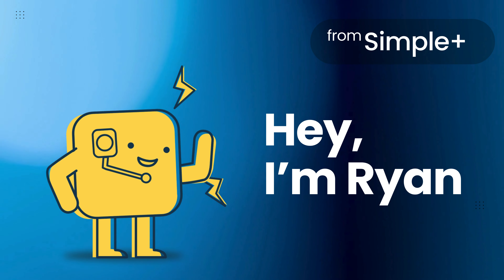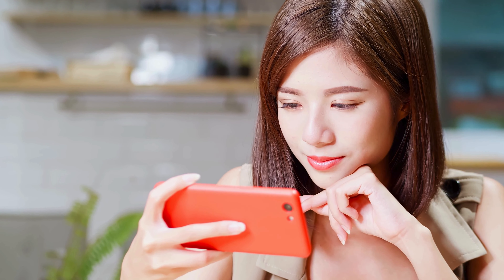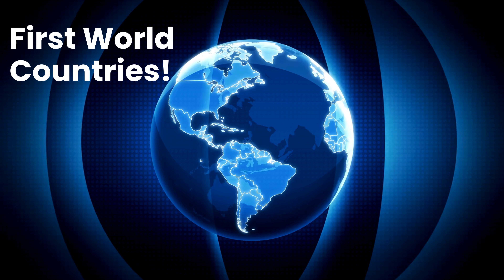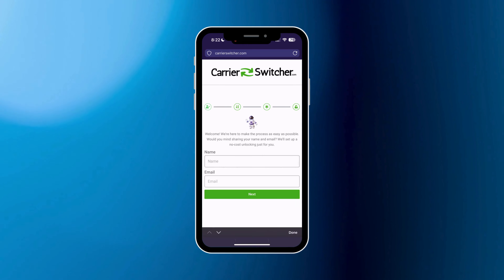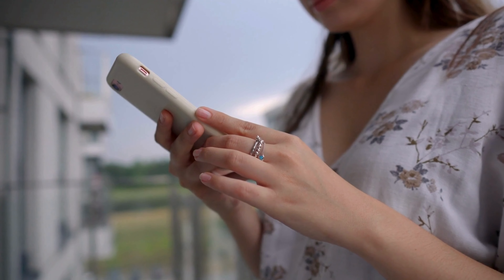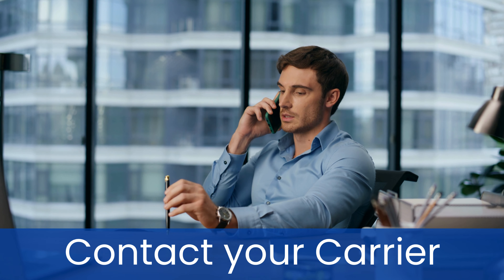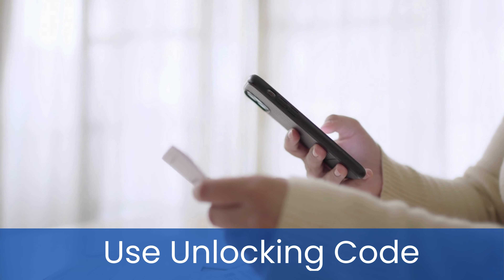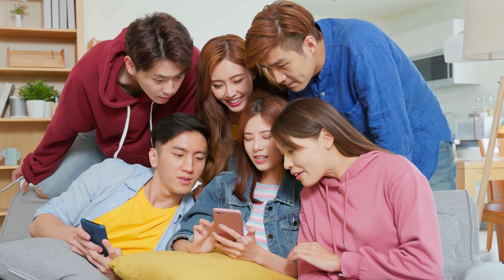Solve SIM Not Supported on iPhone: Quick & Simple Guide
Solve SIM Not Supported on iPhone: Quick & Simple Guide! Do you want to Solve a problem with your SIM that is not Supported with your carrier? with a SIM Not Supported message on your iPhone, do not worry! Frustrated by a network lock on your device? Do not worry! This video offers a quick and simple guide to help you unlock network-locked smartphones easily!

In today's video, we're addressing the common issue of network locks and SIM locks on smartphones. These locks can be incredibly frustrating, preventing you from using your device with different carriers. But don't worry, we've got you covered. Watch the video to learn how to unlock your phone and enjoy the freedom of using any carrier you prefer.

Tired of your phone being tied to a single carrier? Learn how to remove the network lock. Frustrated with a SIM lock that limits your phone's functionality? Discover easy solutions. Facing issues with your Boost Mobile, T-Mobile, or any other network lock? We provide the fix. Unlocking your phone means you can switch carriers, save on roaming charges, and increase your phone's resale value.

In this video, we will guide you through the steps to unlock network-locked and SIM-locked devices. Whether you have a Samsung, Oppo, Boost Mobile, or any other brand, this method works. By the end of this tutorial, you will have the knowledge to unlock your phone and enjoy the flexibility of using any SIM card, worldwide.

This method is compatible with all iPhones, iPads, and Apple Watches, such as iPhone 13 Pro, iPad Air, Apple Watch Series 6, iPhone SE, and iPad Mini. And it’s not just limited to Apple devices. This technique also works on all smartphones, from Android to iOS.

Freedom to switch carriers anytime, save money on international roaming fees, increase the resale value of your device, and use your phone as you see fit, without restrictions.

If you found this video helpful, please give it a thumbs up, share it with friends facing the same issue, and subscribe to our channel for more useful tips and guides. By following this guide, you'll unlock the potential of your phone, free from carrier restrictions. Enjoy the flexibility and freedom you deserve. Don't wait – unlock your device today!

Chapters:
0:00 Introduction
0:30 Disclaimer
1:10 Giveaways!
1:30 Unlocking Process
2:30 Other Methods to Unlock